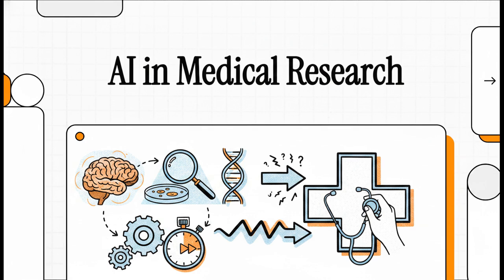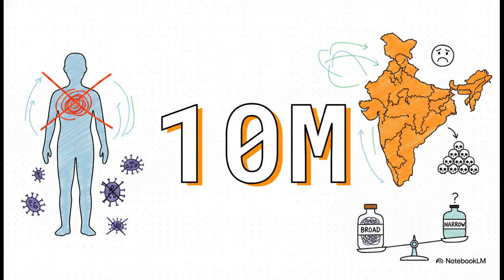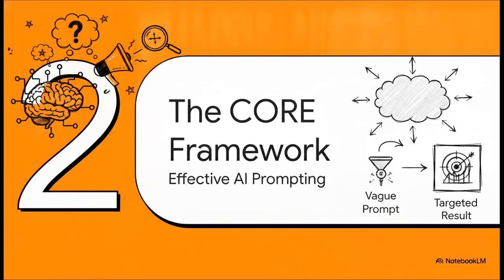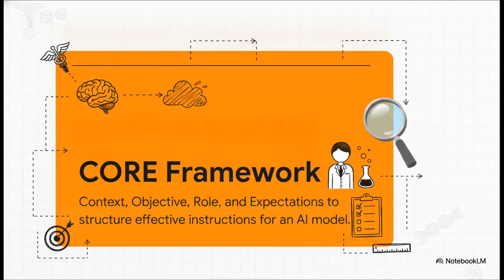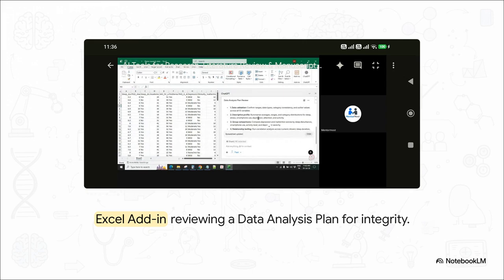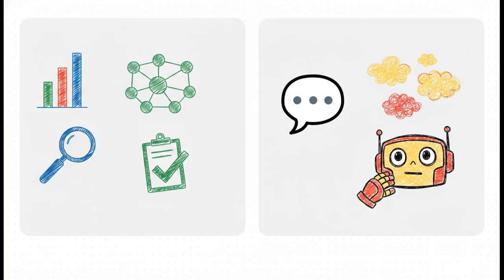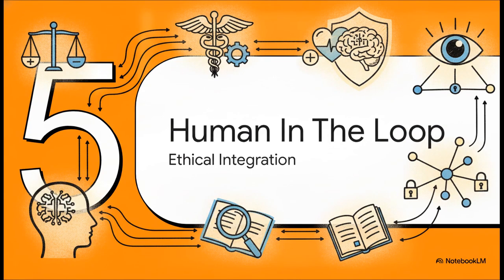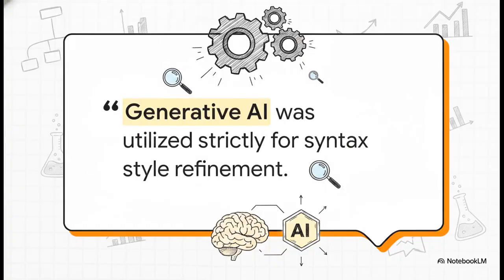AI in Medical Research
Discover how AI is transforming research by making literature review, data analysis & scientific writing faster, smarter & more efficient. Learn how to use AI responsibly while maintaining research integrity & evidence-based practice.